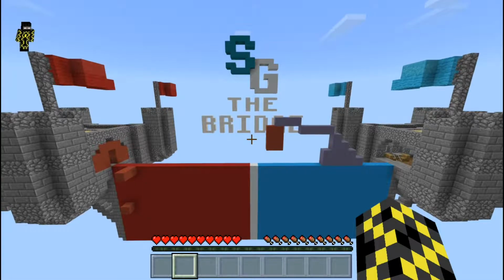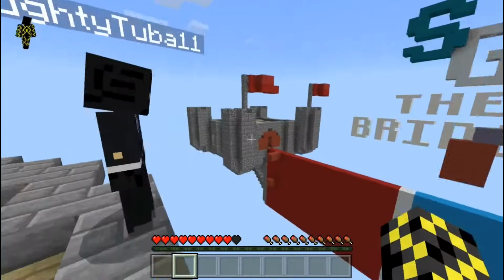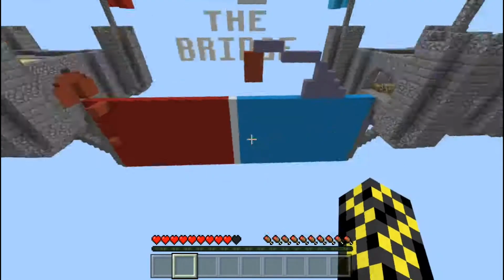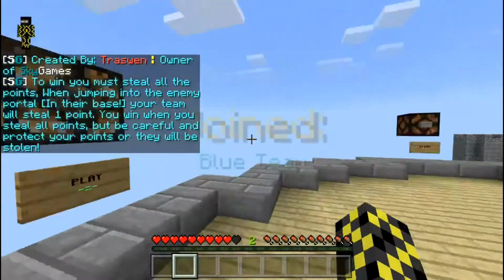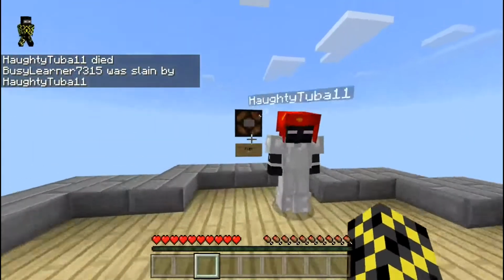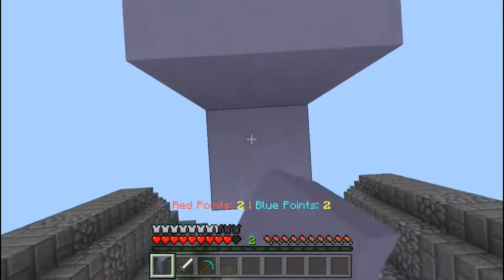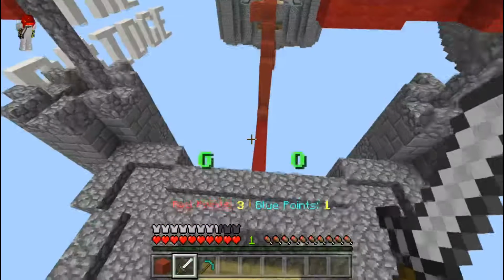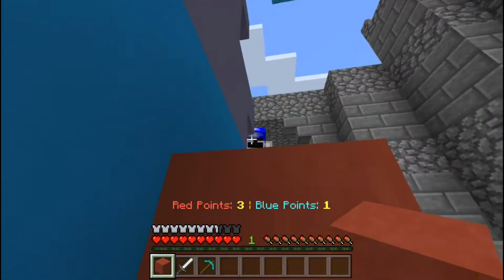MAKING HAUGHTY TUBA RAGE IN MINECRAFT